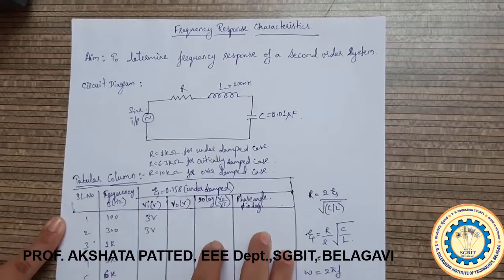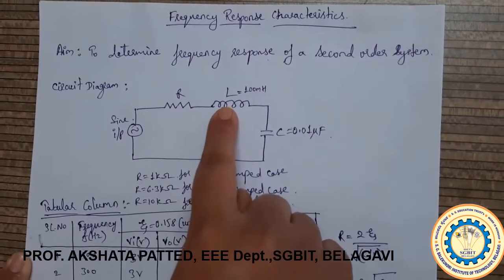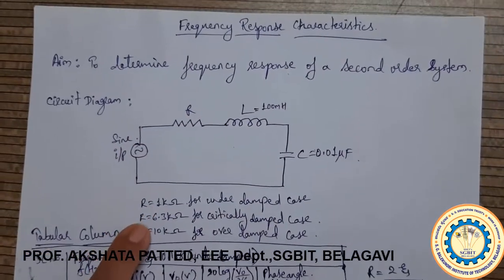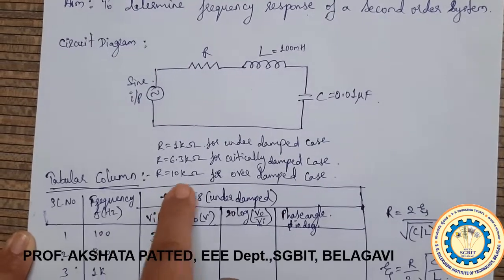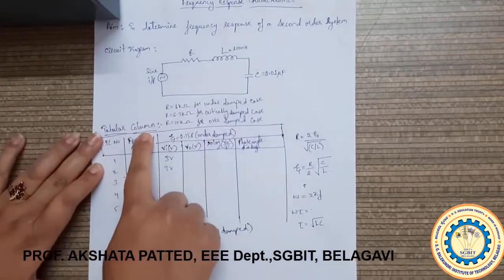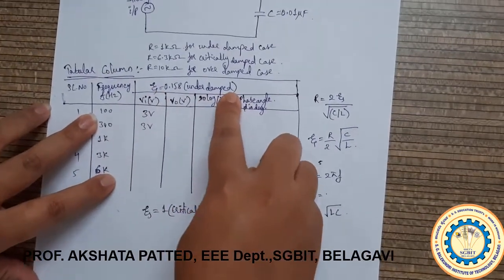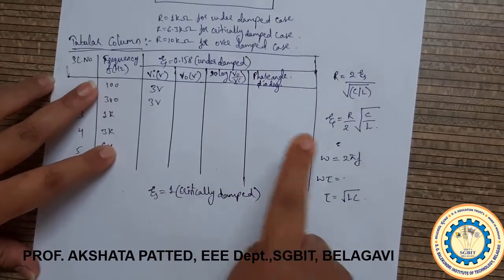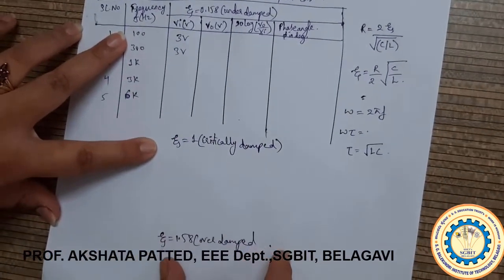Frequency Response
Control system lab: To determine frequency response of a 2nd order system.
By: Prof. Akshata Patted, Asst. Prof. in the Dept. of EEE, SGBIT.